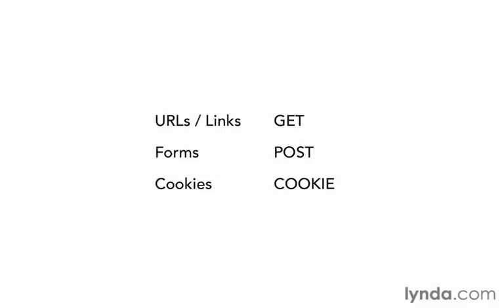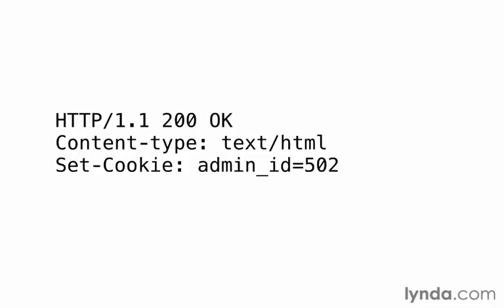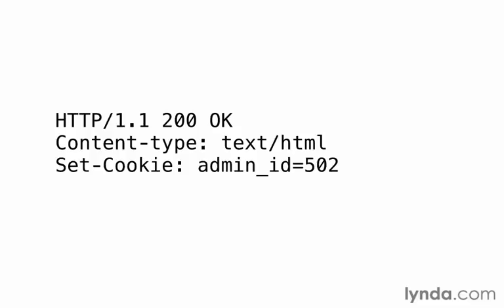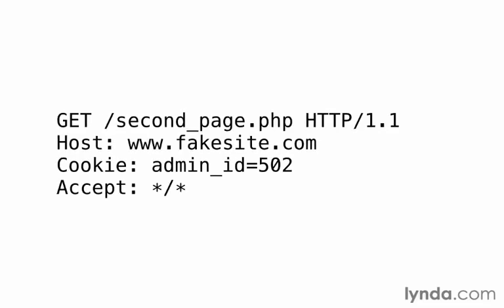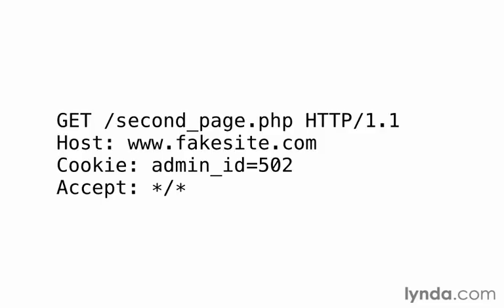Learn PHP Lecture 73 Working with cookies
Learn PHP with Lynda. Working with Cookies.